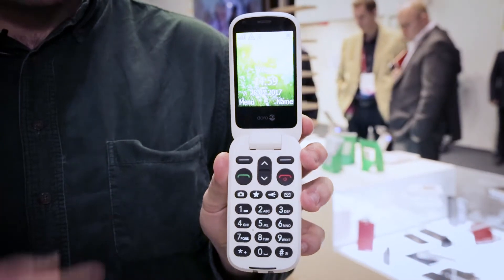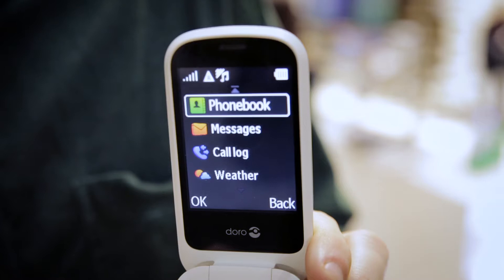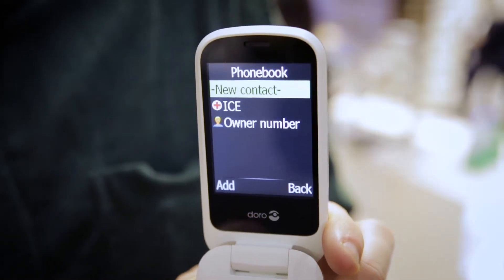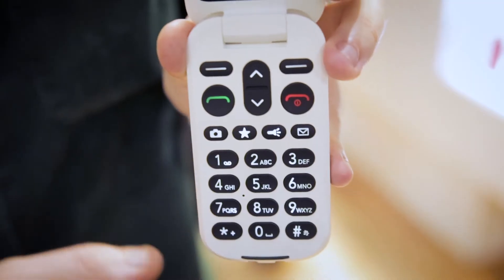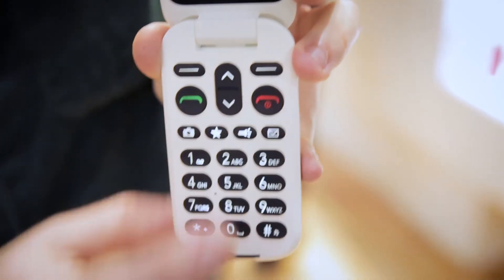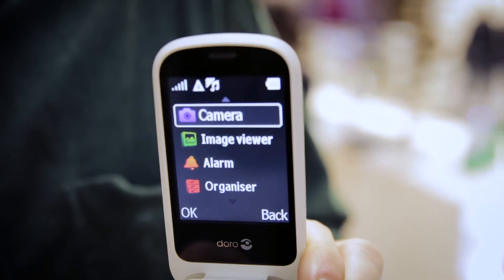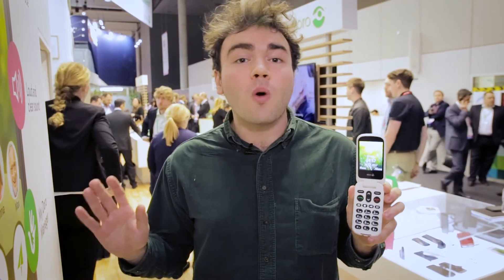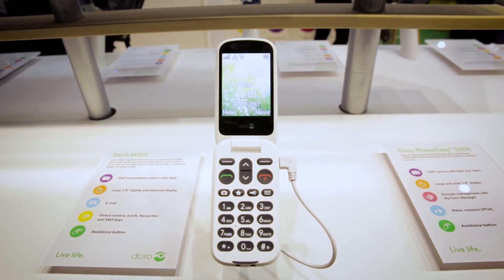Doro 6050 - Which? first look from MWC 2017